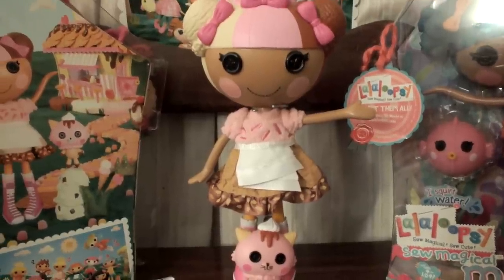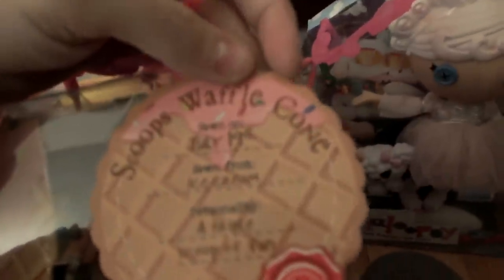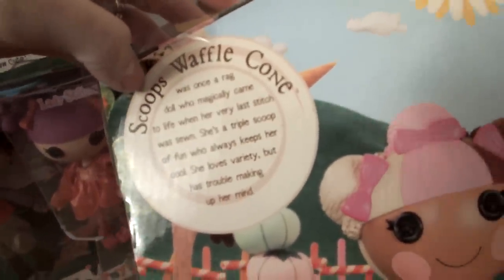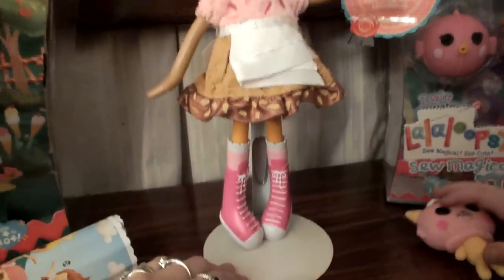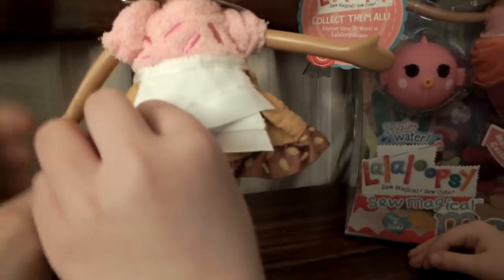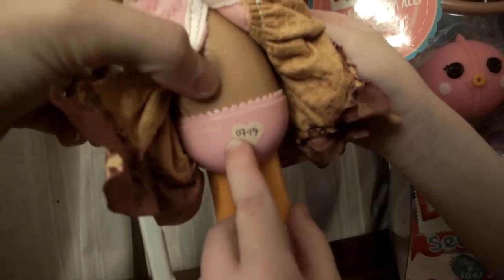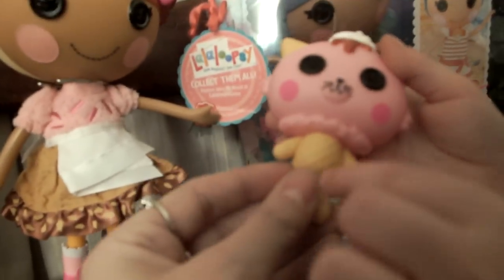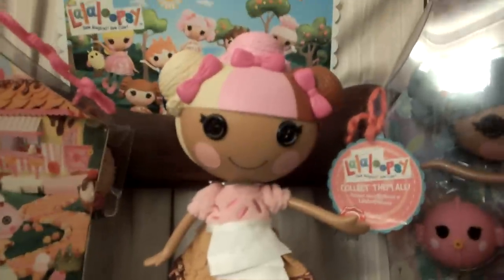New Lalaloopsy Scoops Waffle Cone!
This is the New large edition of Lalaloopsy Scoops Waffle Cone! She is just precious with a completely new hair mold that makes her very unique and sets her apart from other Lalaloopsy dolls because she has 3 scoops of ice cream on her head!:) Shes a great edition to any Lalaloopsy collection or any doll collector as well!:) Hope yaw enjoy and remember to BE KIND!! Thanks!!:)